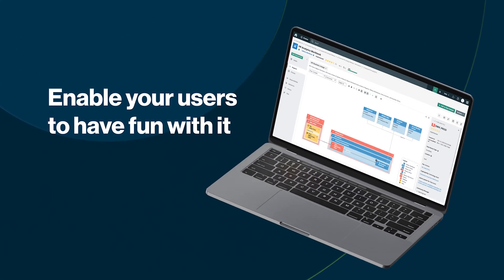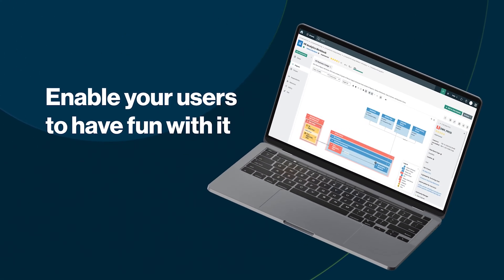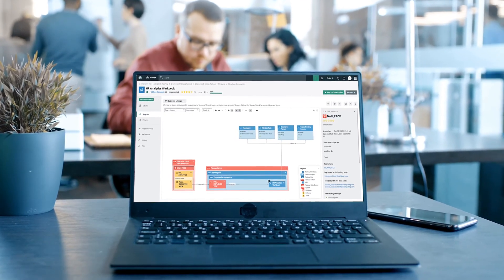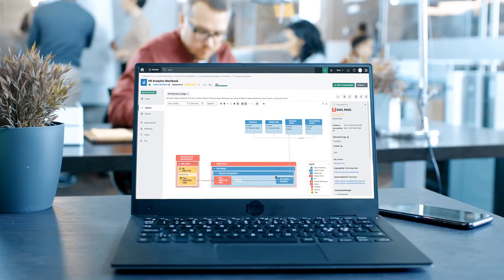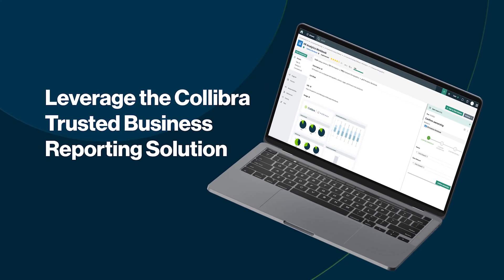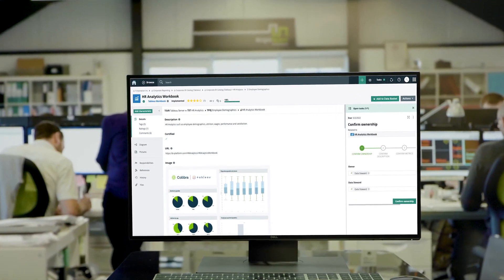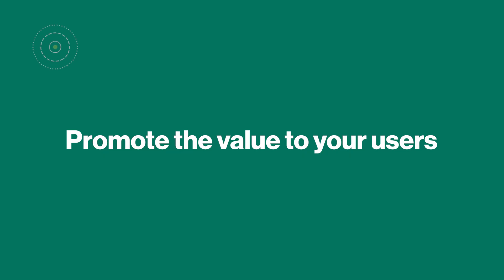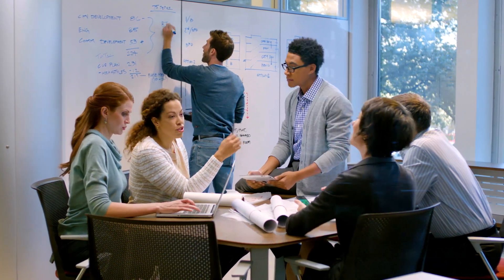7 steps to get started with Collibra Data Intelligence Platform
Jay Militscher, Head of Data & Analytics at Collibra, shares his seven tips for getting started with the Collibra Data Intelligence Platform. Hear how Collibra Data Intelligence Cloud can help you find, understand, trust and access your data.